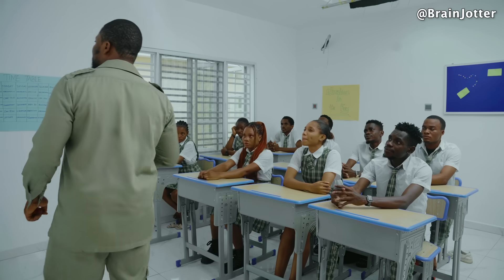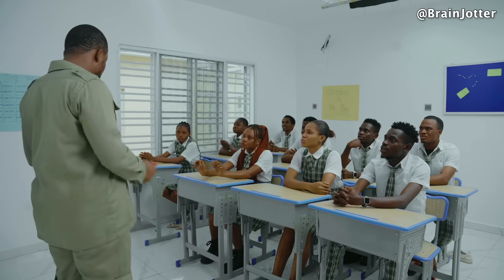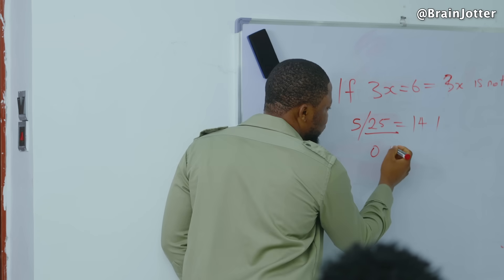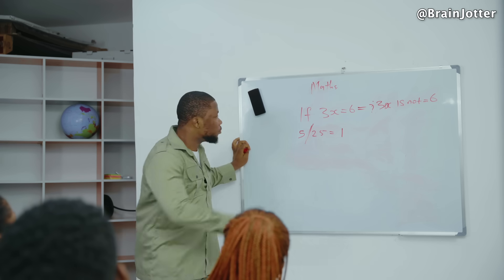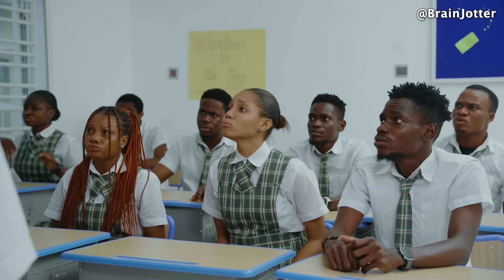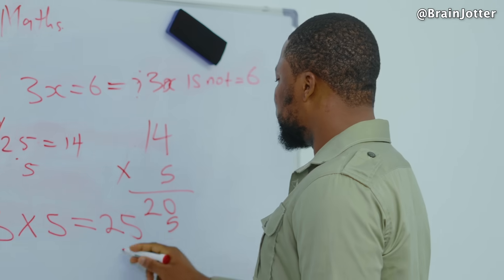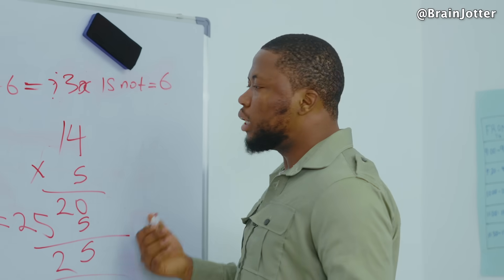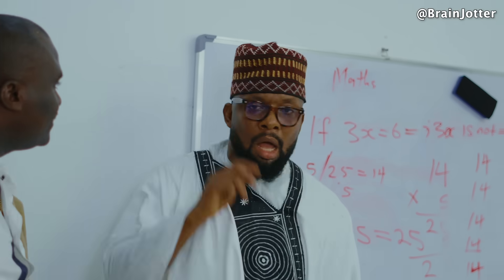Fastest way to solve difficult mathematics - brainjotter